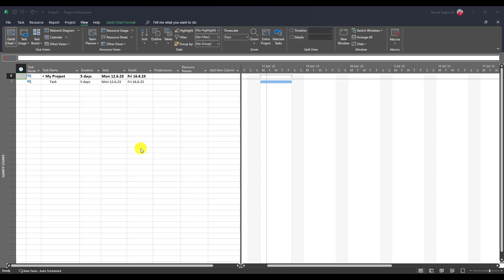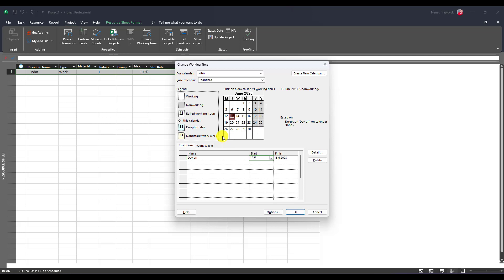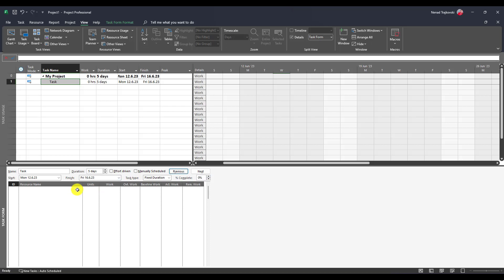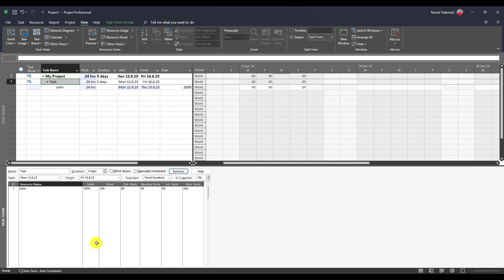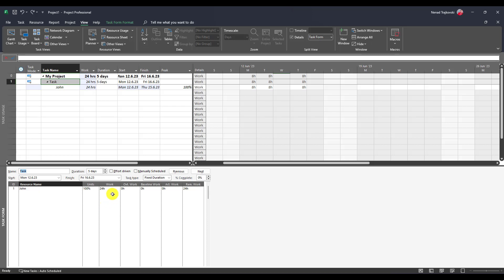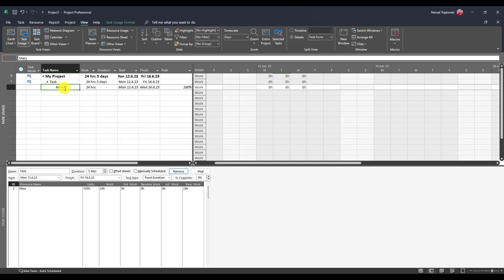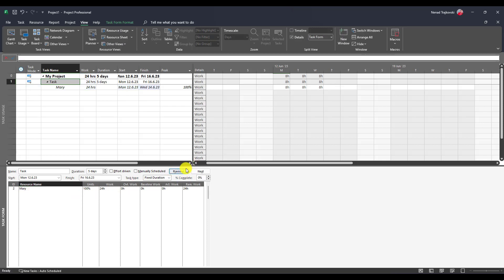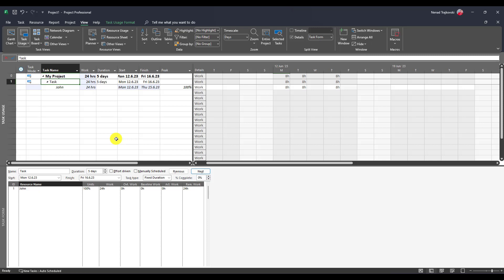155. Fixed duration Task and Resource Calendar - Microsoft Project Online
Sometimes you will have a Fixed Duration Task, but the Resource who should work on this task is not completely available during the duration of this Task. That means that this Resource will work less and still it will finish this Task. Otherwise, it shouldn't be Fixed duration Task or someone else should do it. In this Vlog I am showing this behavior.